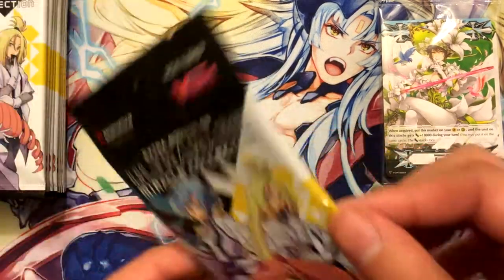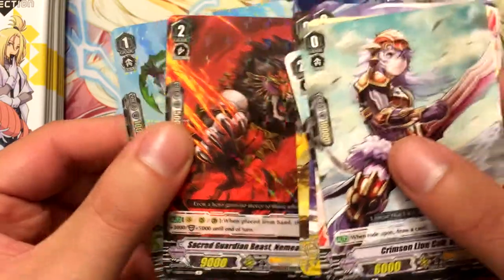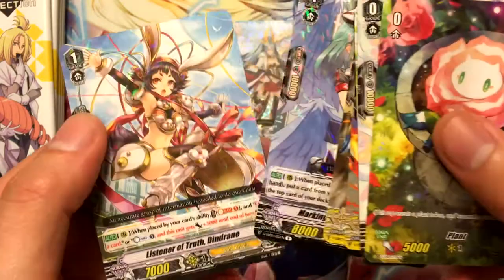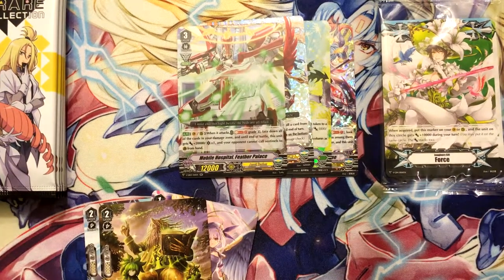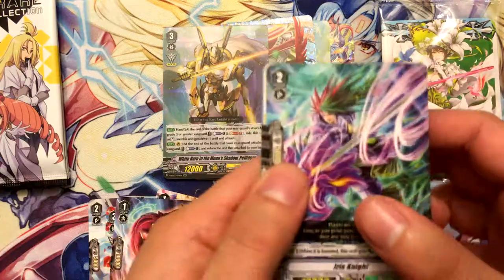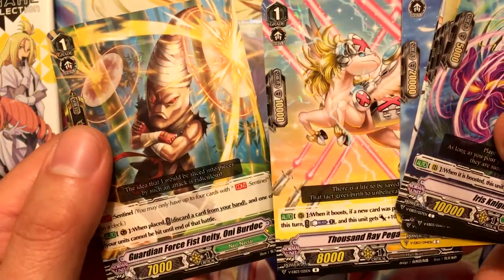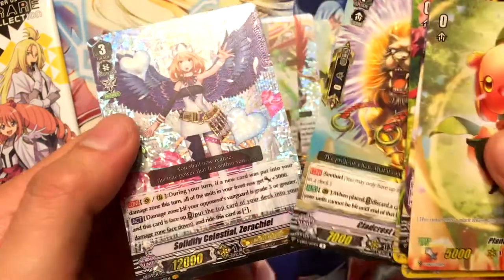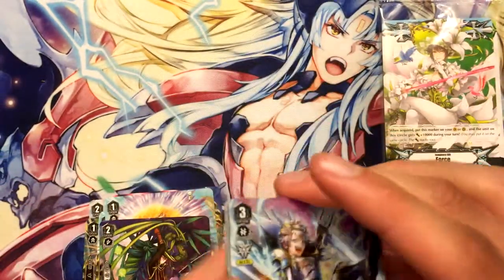NZero's Cardfight Vanguard Opening 16 - Ultra Rare Miracle Collection Extra Booster (5th Box)